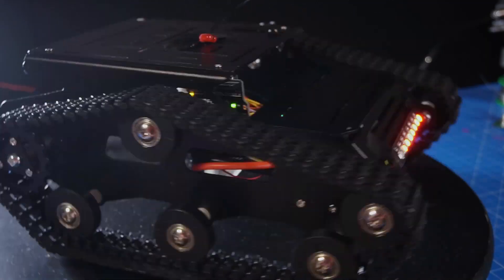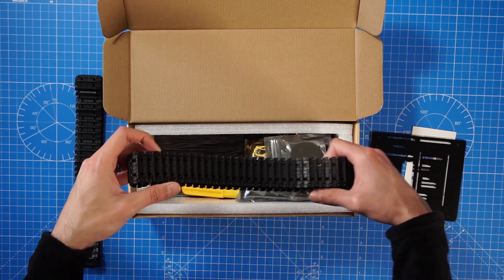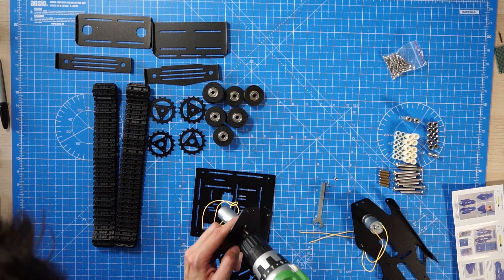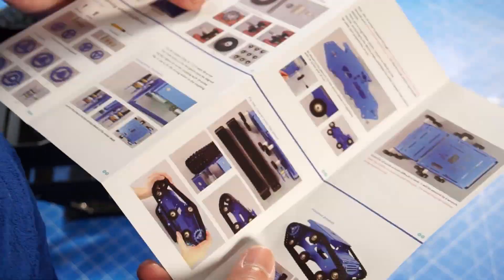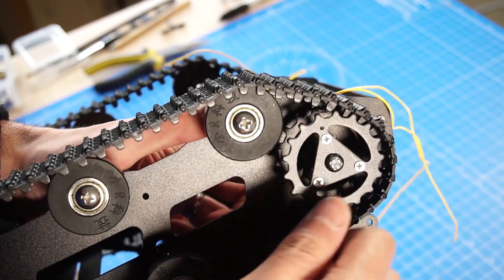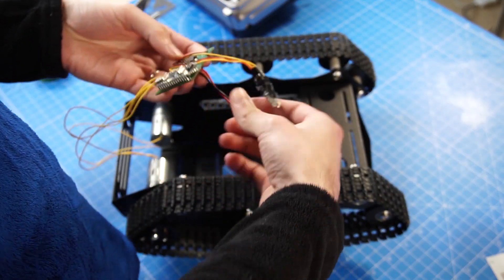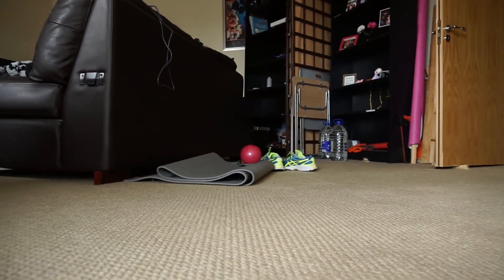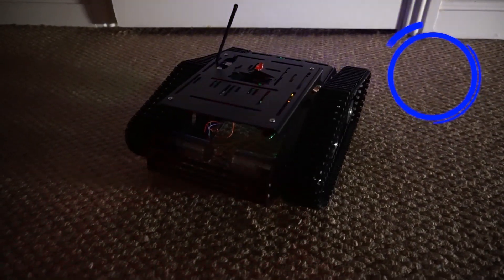Tracked Tank Mobile Robot RC Platform with Arduino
It was super easy to make this mobile tracked platform and radio-controlled useful for building robots and other systems. It uses Arduino to run the logic to control it from my radio and through a dc motor driver that I designed myself in a previous video.

Cameras
Osmo pocket
Sound
Lighting
LED ring
Accessories